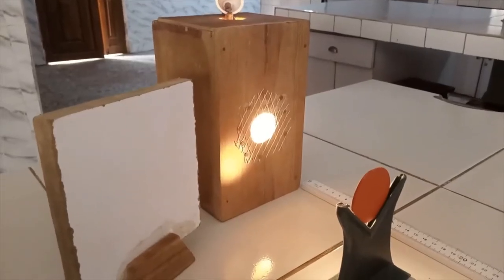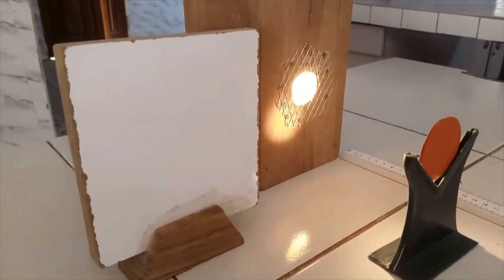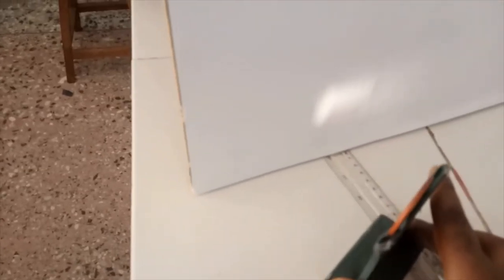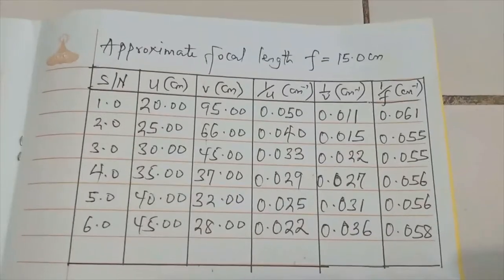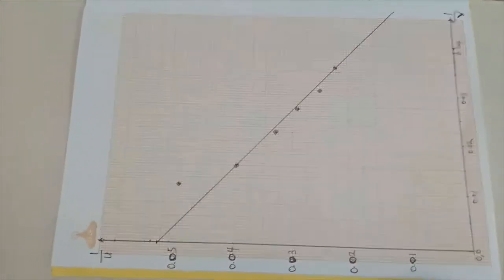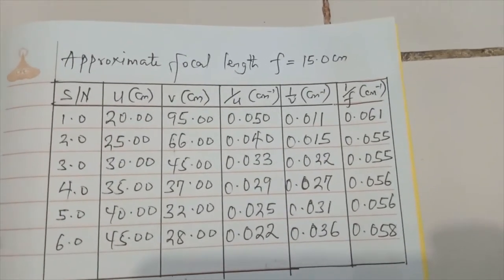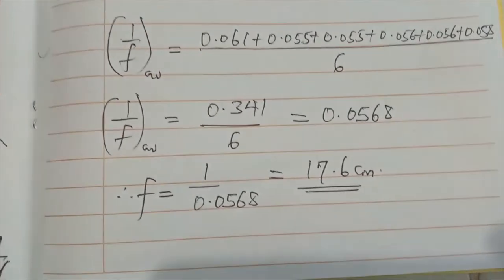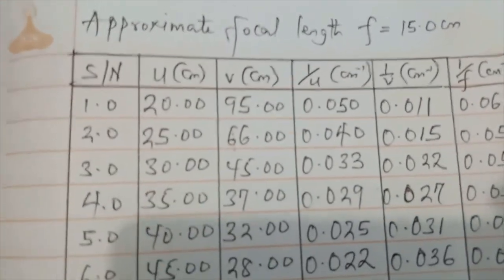DETERMINATION OF THE FOCAL LENGTH OF A CONCAVE MIRROR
DEDUCING THE FOCAL LENGTH OF A CONCAVE MIRROR, USING THE MIRROR FORMULA